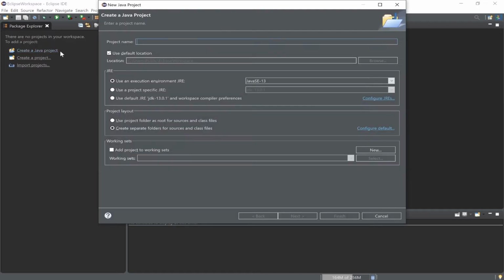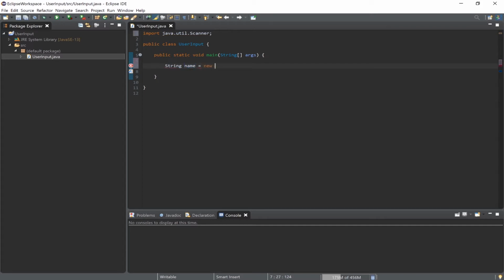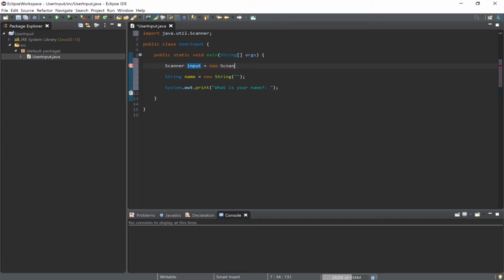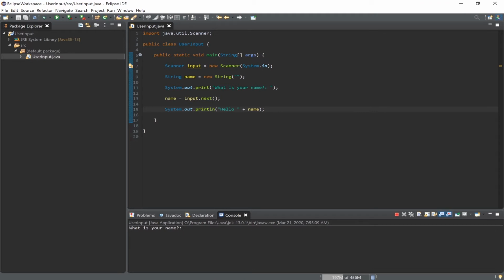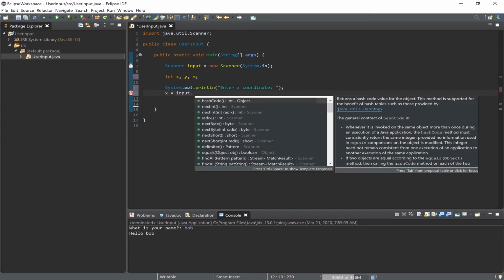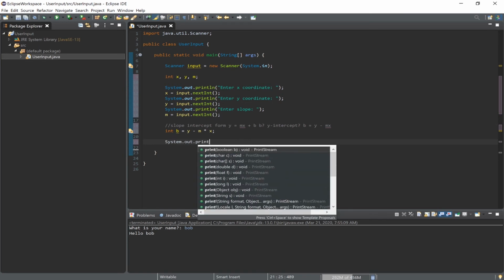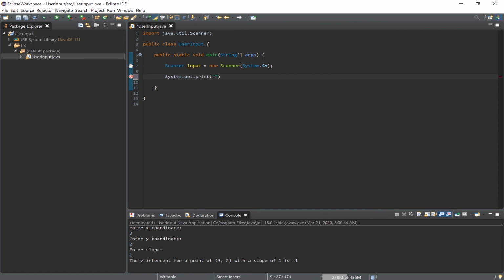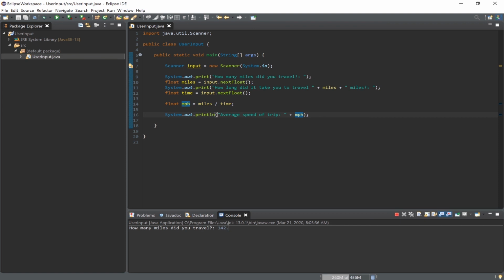Java Tutorials - 6 User Input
An introduction to interactive programming using the" java.util.Scanner" class.